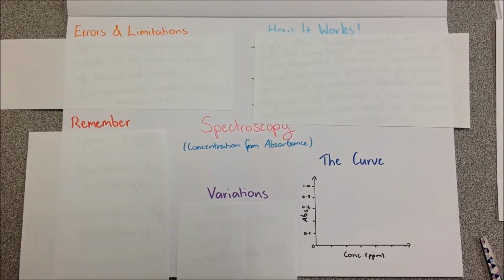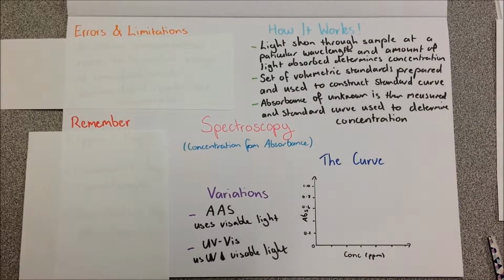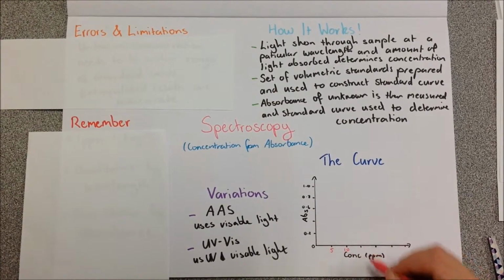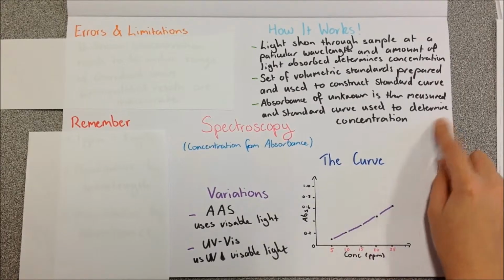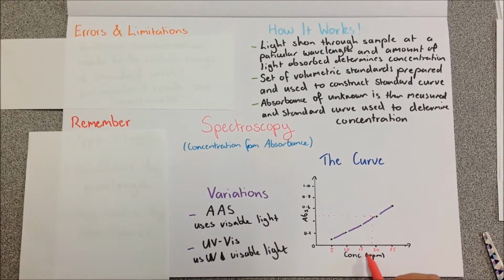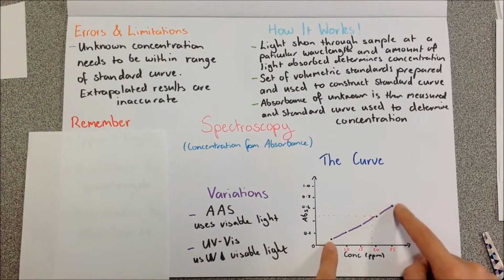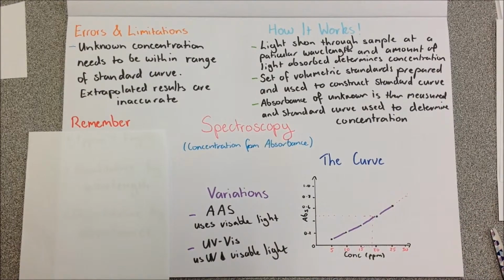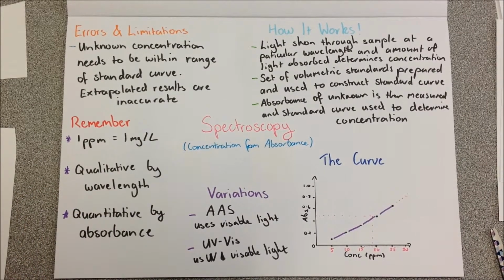Spectroscopy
Spectroscopy recap  with worked example